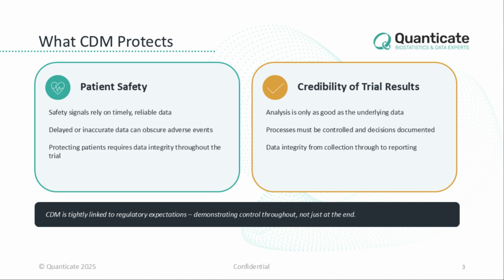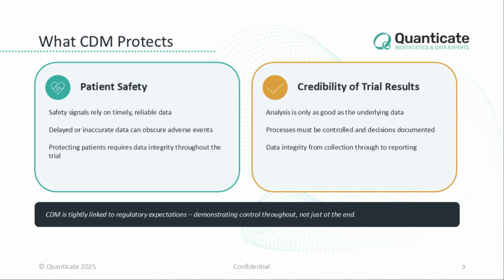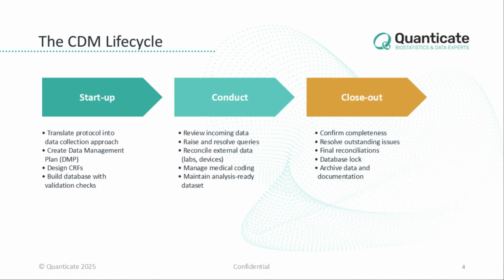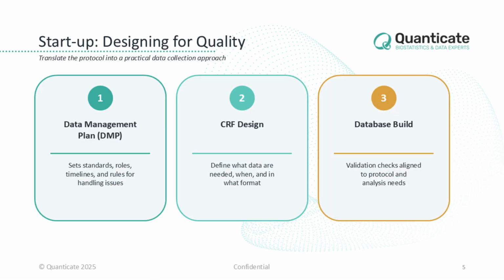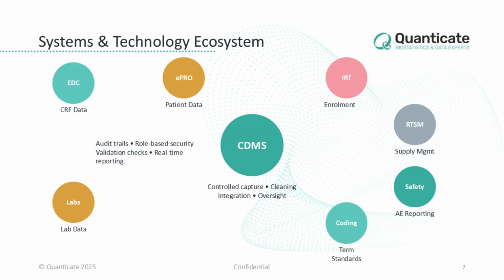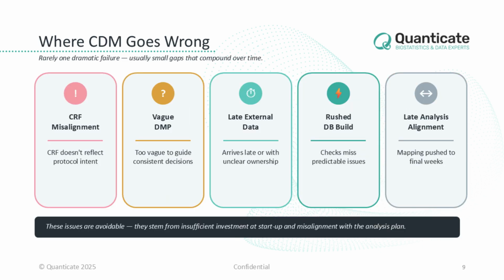An Introduction to Clinical Data Management (CDM)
Clinical data management in clinical trials is the end-to-end discipline that makes study data accurate, secure, consistent, and ready to analyse. In this explainer, we break down what clinical data management actually covers across a trial, why it matters far beyond data entry or query chasing, and how it helps protect both patient safety and the credibility of study results.

You’ll learn how clinical data management works across the study lifecycle, from start-up and database build through day-to-day data review during conduct, to final reconciliation and database lock at close-out. We also explain why this function is not only about producing a clean dataset at the end, but about maintaining controlled processes, documented decisions, and reliable data from collection through to reporting.

We walk through practical considerations teams need to get right:
• Translating the protocol into a workable data collection strategy at study start-up
• Building CRFs, validation checks, and a data management plan that support consistent review
• Managing incoming data, queries, coding, and external reconciliations during conduct
• Using systems with audit trails, role-based access, reporting, and controlled data integration
• Keeping data management aligned with analysis needs so avoidable delays do not build up at lock

Finally, we address common pressure points, such as rushed database builds, vague data management plans, poorly owned external data, and late misalignment between data management and the statistical analysis plan. In practice, strong clinical data management depends less on last-minute cleaning and more on getting collection, oversight, and decision rules right from the beginning.

At Quanticate, our biometrics teams support sponsors with clinical data management that is rigorous, practical, and aligned with the needs of regulated development.